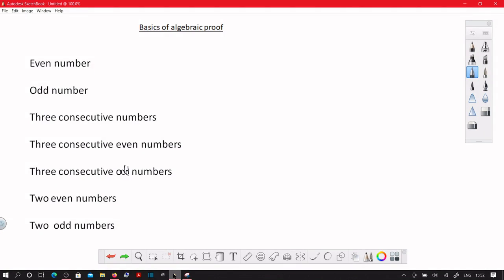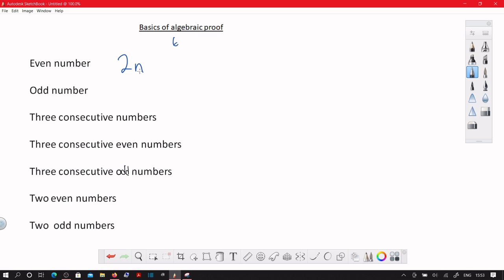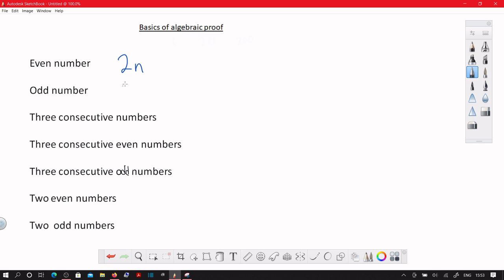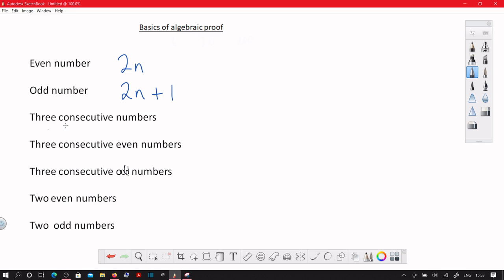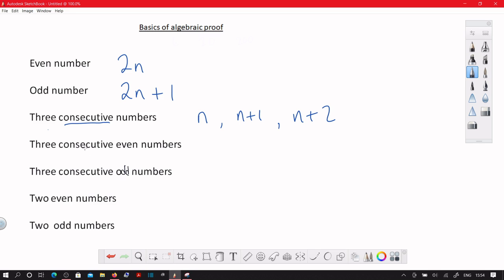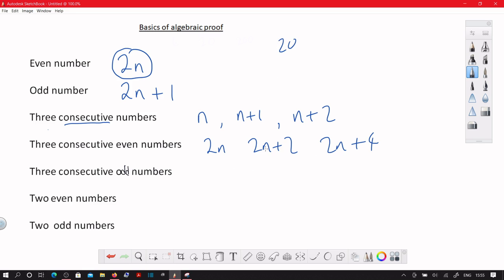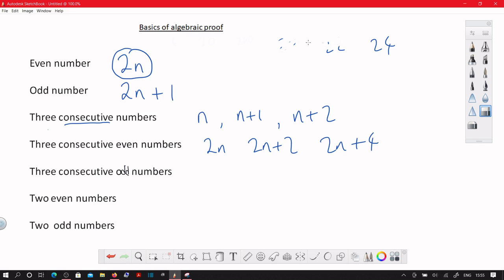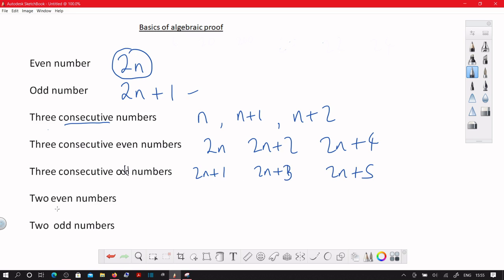01 Algebraic Proof Basics